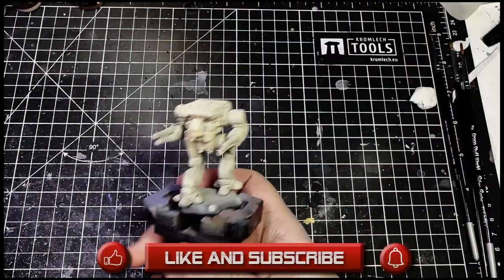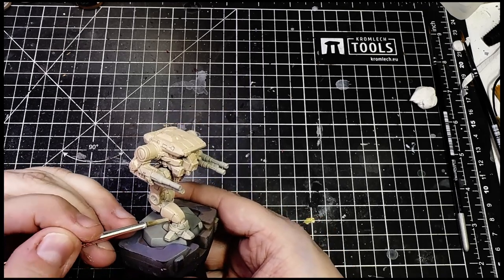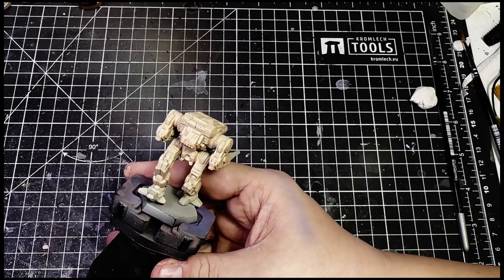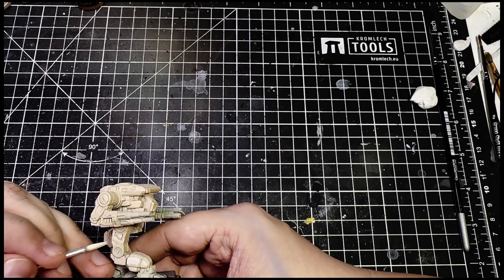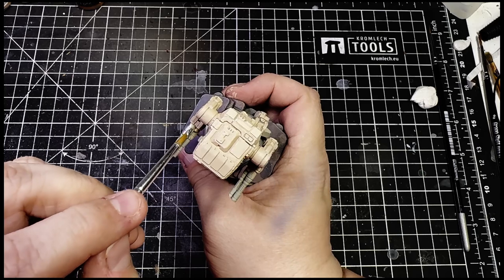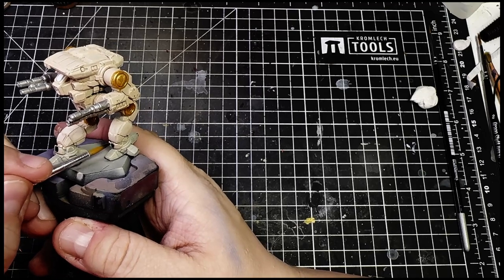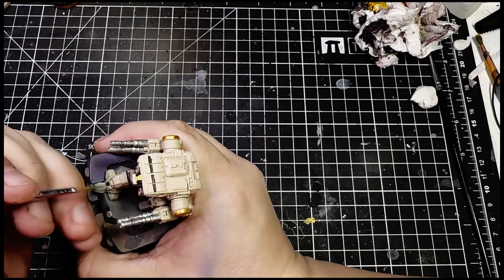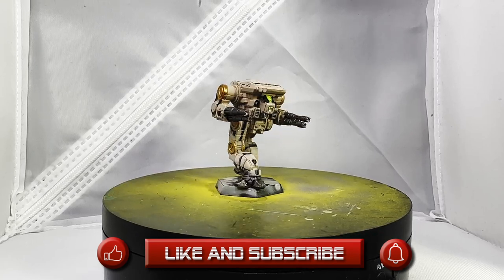How to paint Goliath Scorpions Beta Galaxy // Battletech miniature painting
I might have solved the camera issue... So to celebrate i paint a big mech in the colors of a mostly light and medium unit... Because why not. They need to practice fighting the big mechs too.